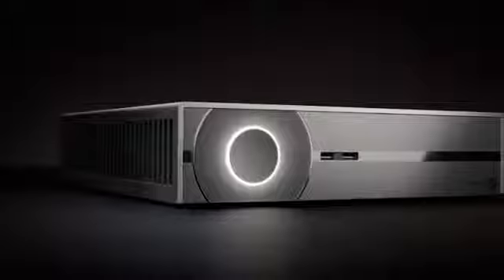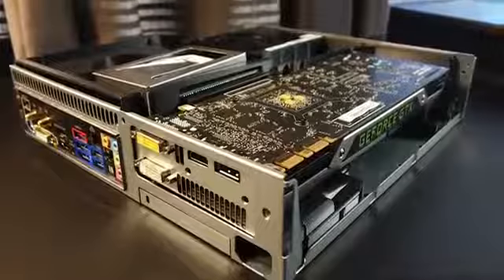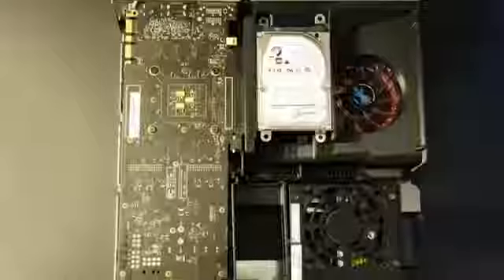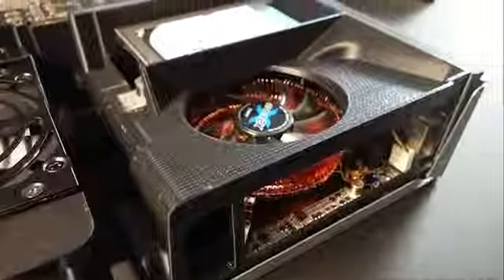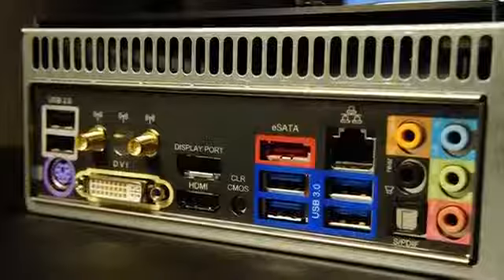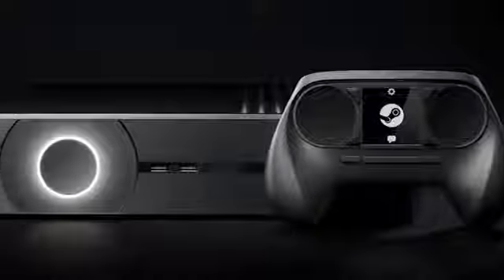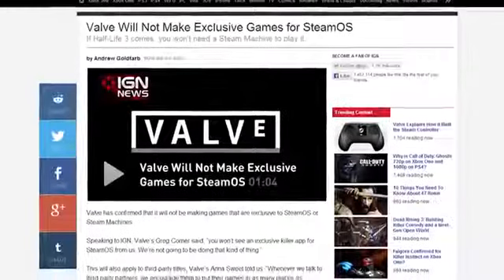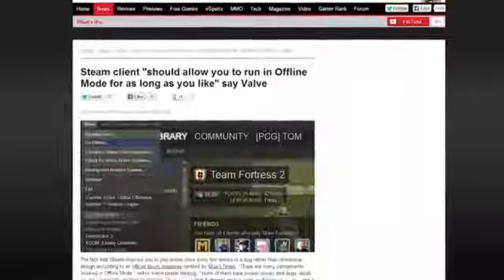Steam Machine Prototype Unveiled! Netlinked Daily